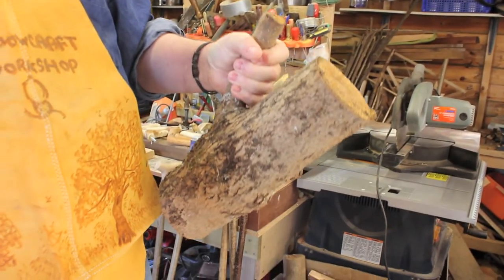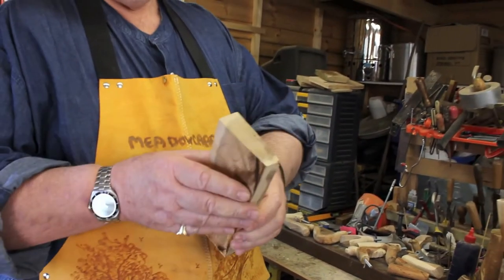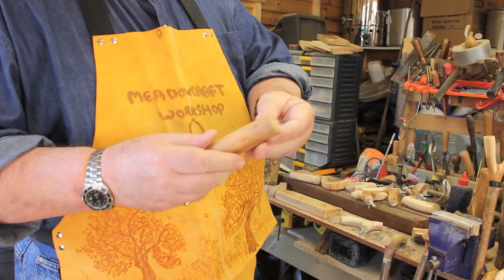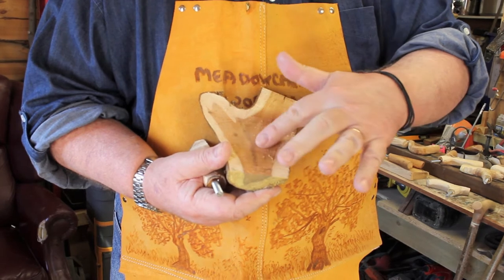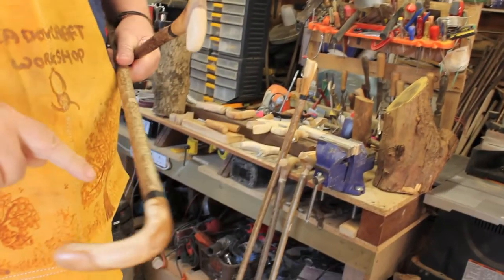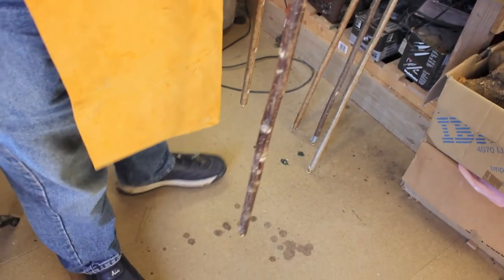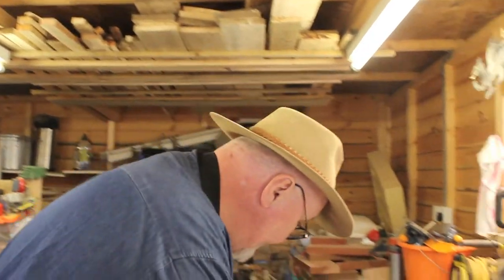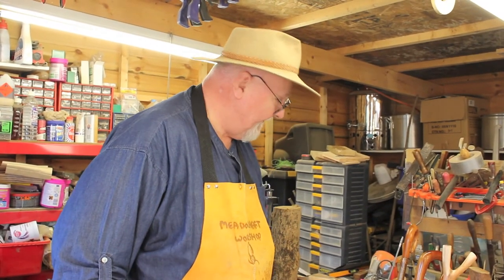Shed World Episode 4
on 28th & 29th April 2012